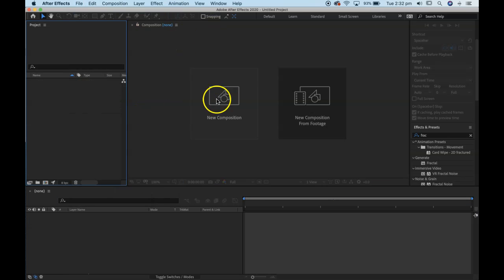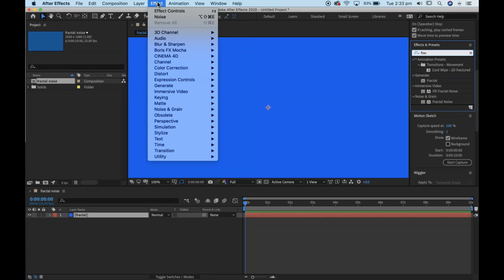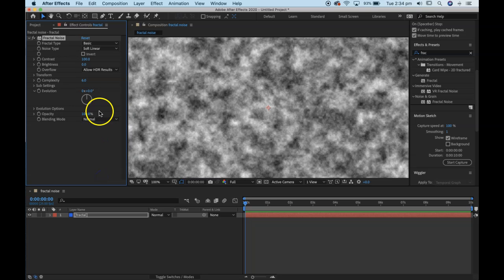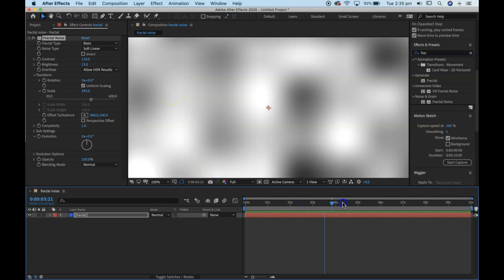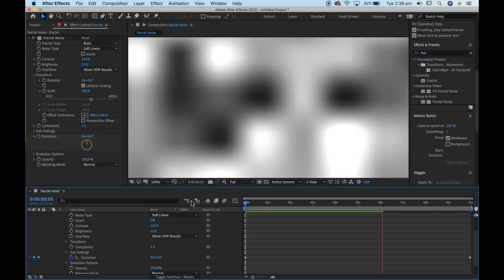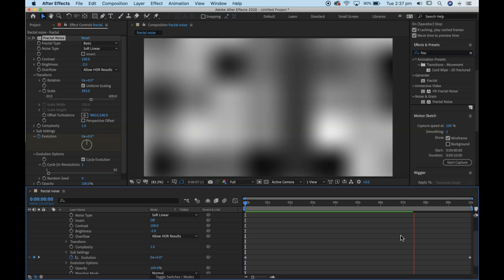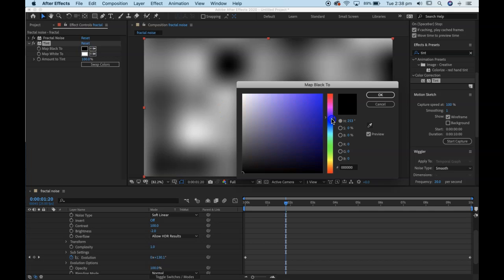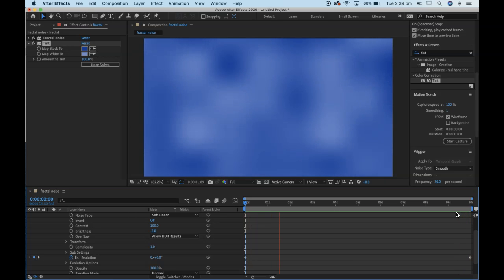Fractal Noise and Tint background